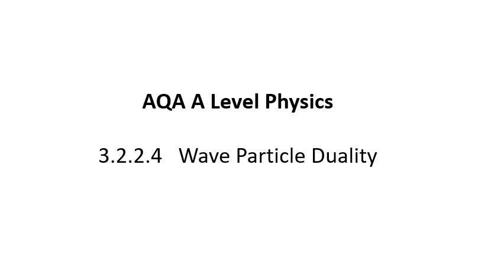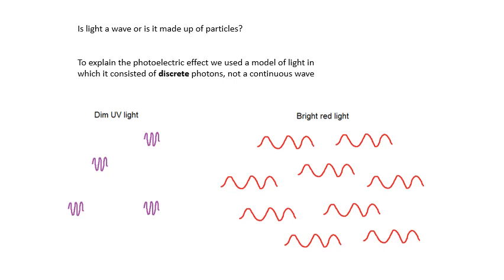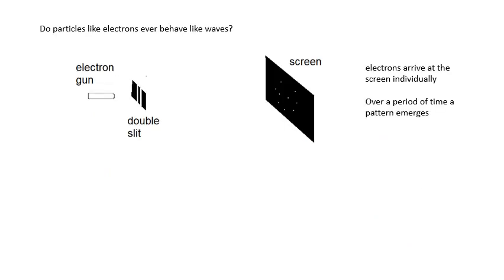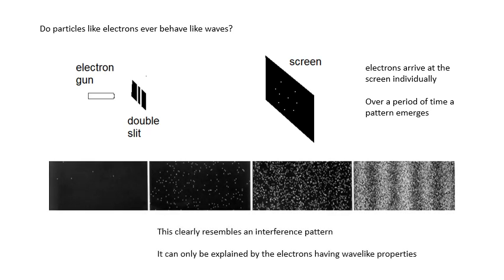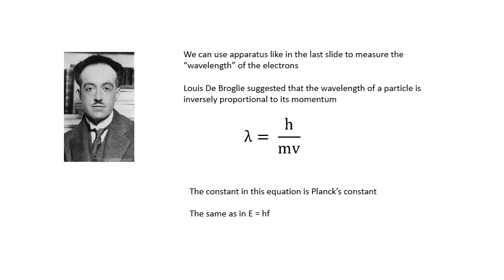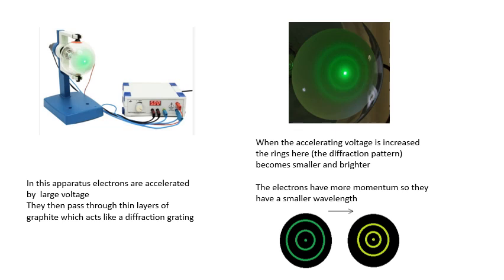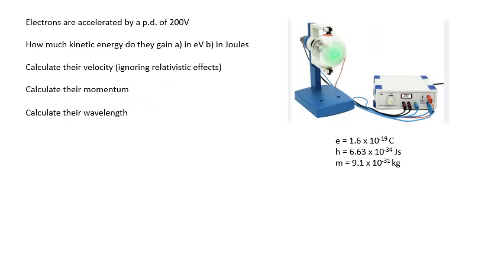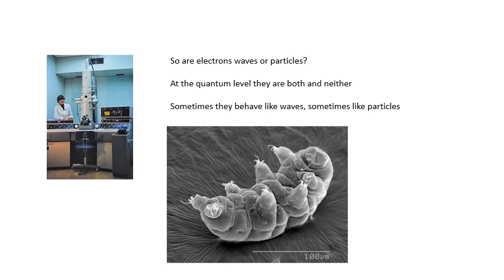AQA A Level Physics: Wave Particle Duality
This is the ninth and last video in my playlist for the Particles and radiation section for AQA A Level Physics. I hope you find it useful. Thanks, Dave.